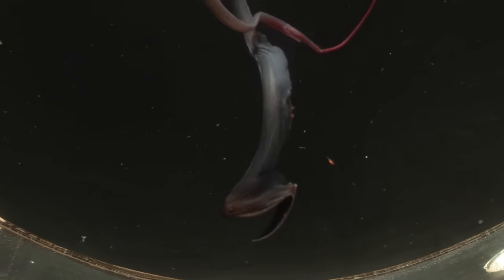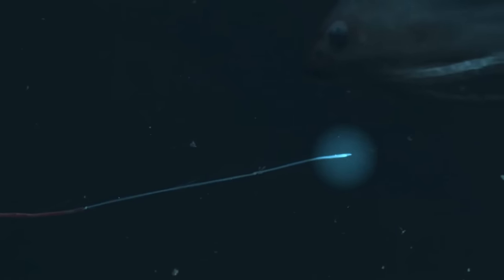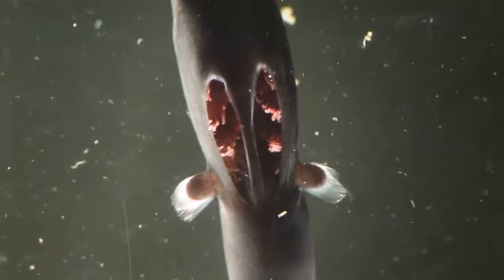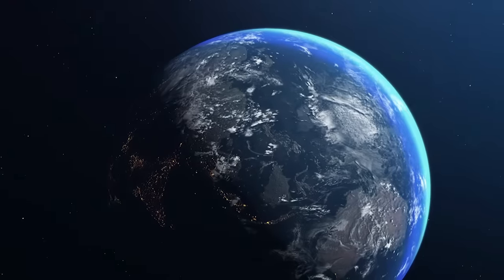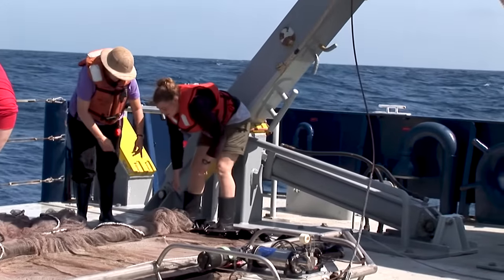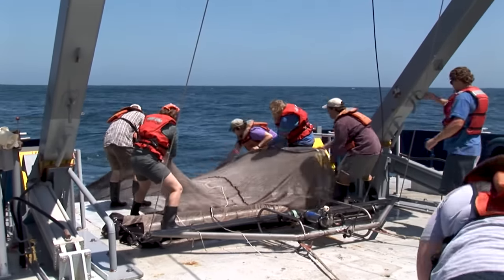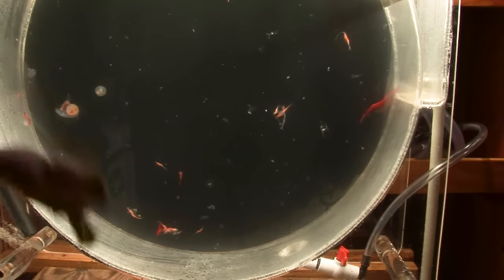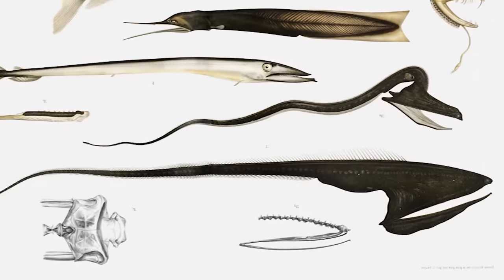Gulper eel caught on camera - gulper, or pelican eel and how we filmed images never seen before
How we filmed a gulper, pelican or umbrella eel in a detail never seen before.

Music YouTube Studio:
1) Violet Spirit - Dan Henig
2)Analogue Cabin - Noir Et Blanc

Victorian Images - wikimedia commons public domain
Natural History Museum - own images